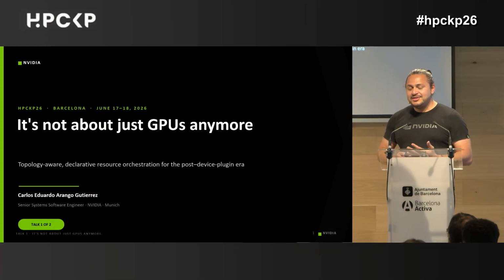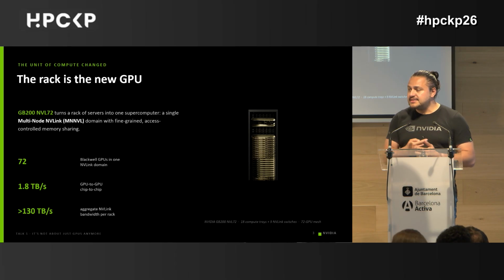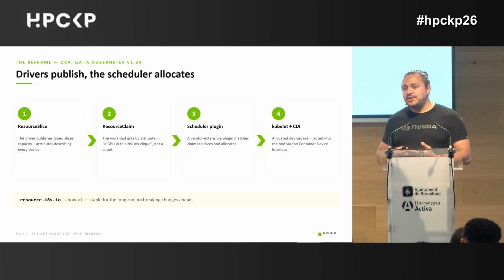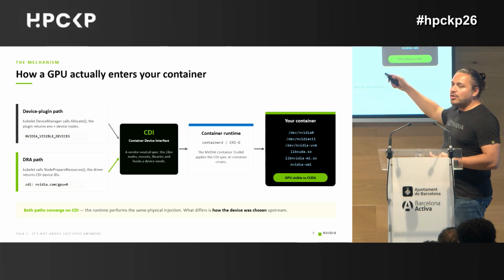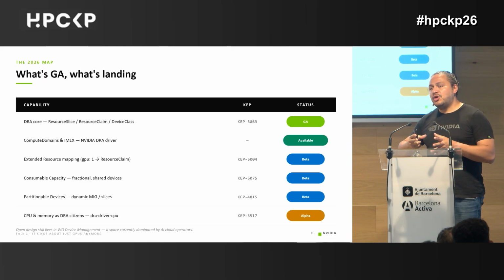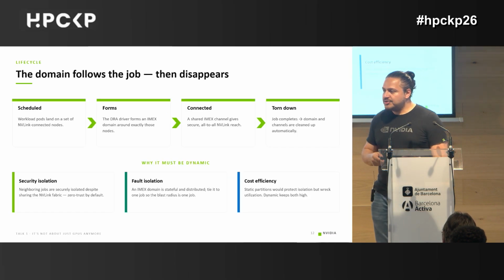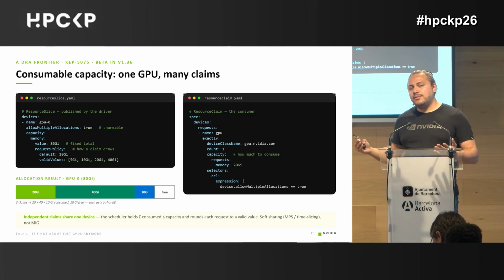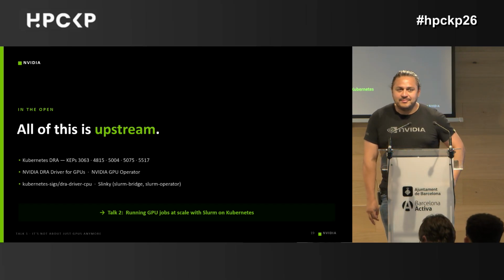It’s not about just GPUs anymore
Eduardo Arango
Senior Systems Software Engineer
NVIDIA

Abstract:

For nearly a decade, exposing accelerators to Kubernetes meant the device-plugin contract — opaque, integer-counted extended resources 1) with no notion of topology, partitioning, fabric, or sharing.

The model was already strained on H100; it is structurally inadequate for rack-scale systems like GB200 NVL72, where the meaningful unit of compute is no longer a GPU but a multi-node NVLink (MNNVL) domain with fine-grained, access-controlled memory sharing.

Dynamic Resource Allocation (DRA), GA in Kubernetes v1.34, reframes the problem: drivers publish typed ResourceSlices, workloads issue attribute-based ResourceClaims, and allocation moves into a vendor-extensible scheduler plugin.

The talk walks HPC operators through the three frontiers reshaping platform design:

    ComputeDomains and IMEX as K8s-native primitives. The NVIDIA DRA Driver orchestrates IMEX daemons, domains, and channels under the hood, exposing an ephemeral, namespace-scoped ComputeDomain that follows the workload — replacing static, operator-curated IMEX setup. NCCL and MPI obtain near-bare-metal MNNVL bandwidth without bespoke plumbing.
    Partitionable Devices and Consumable Capacity (KEP-4815, KEP-5075). The upstream path from static MIG toward truly dynamic, claim-driven slicing — generalizing to fractional NICs, FPGAs, and any partitionable accelerator.
    CPU and memory as first-class DRA citizens (KEP-5517, dra-driver-cpu). NUMA, SMT siblings, LLC, and P/E-core selection become declarative attributes, closing the accounting gap between cpumanager, the scheduler, and DRA.

The talk closes on the convergence point HPC has been waiting for: Slinky’s slurm-bridge already consumes DRA drivers for CPU and GPU. The substrate is finally rich enough to express HPC primitives — gang scheduling, topology affinity, exclusive pinning, multi-node fabric domains — without abandoning the declarative, multi-tenant operational model.

How will your presentation benefit the ecosystem?

The talk gives HPC operators a vendor-neutral map of Kubernetes resource management in 2026: what is GA (DRA core, ComputeDomains), what is alpha/beta (Partitionable Devices, Consumable Capacity, Extended Resources, Node Allocatable Resources), and what remains open design in WG Device Management. It bridges the Slurm-batch and K8s-declarative communities at the upstream KEP layer, and ends with a call for HPC-site participation in DRA design — a space currently dominated by AI cloud operators.

Open Source Projects:

    Kubernetes DRA (KEPs 3063, 4815, 5004, 5075, 5517)
    NVIDIA DRA Driver for GPUs
    NVIDIA GPU Operator
    kubernetes-sigs/dra-driver-cpu
    Slinky (slurm-bridge, slurm-operator)